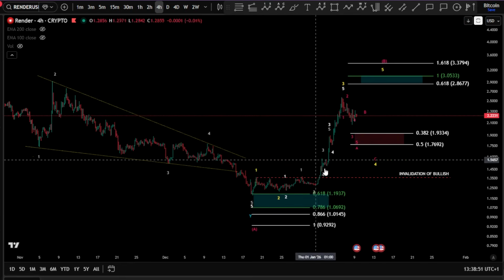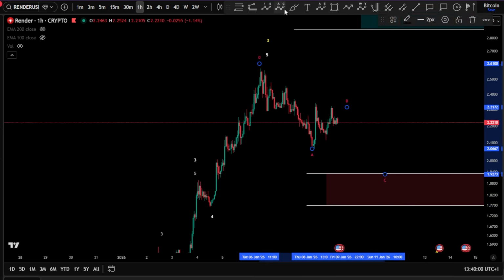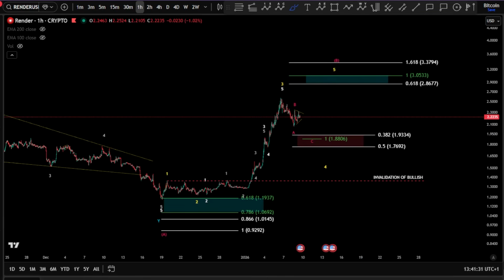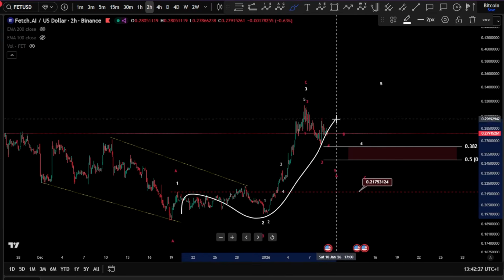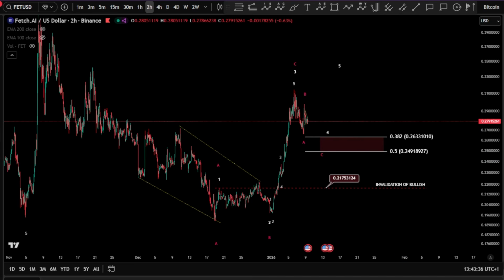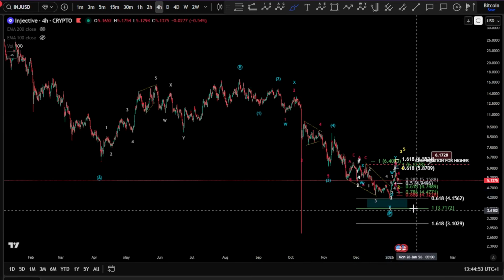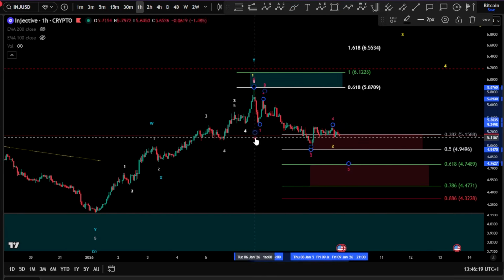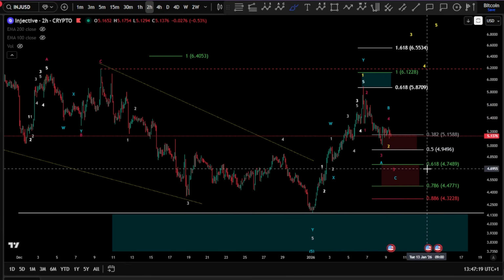RENDER | FETCH.AI (FET) | INJ | Price Prediction, Key Levels & Targets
00:00 render
2:55 FET
6:05 INJ